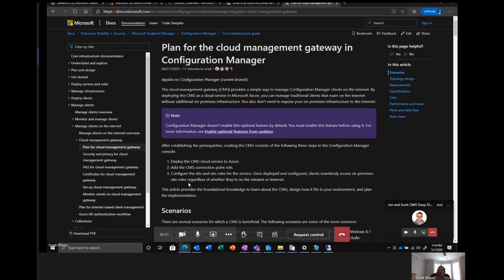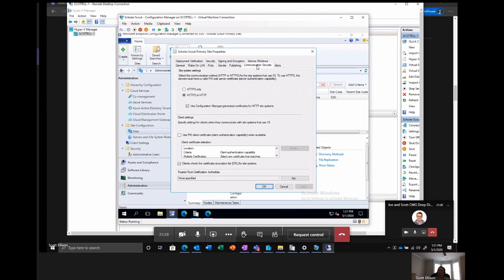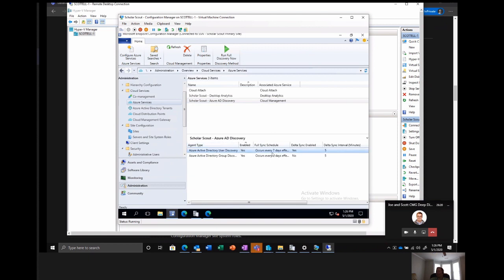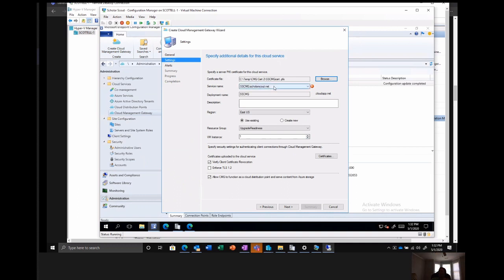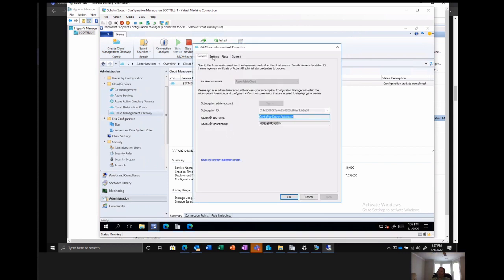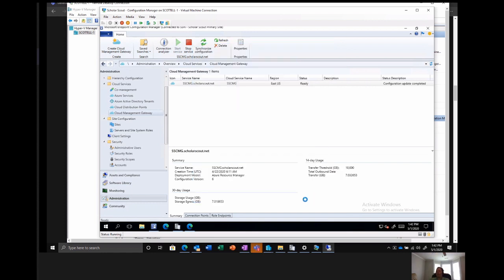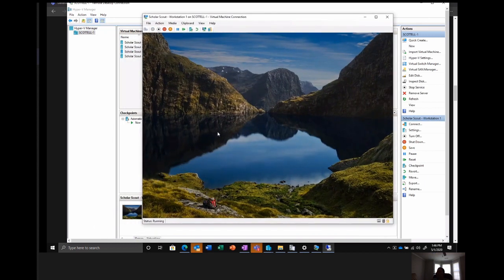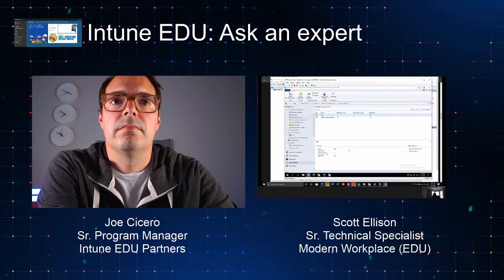Ask The Experts: Setting Up a CMG - Cloud Management Gateway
Our SCCM/CMG expert Scott Ellison will walk us through setting up CMG in SCCM. CMG allows school devices to connect to SCCM when offsite.